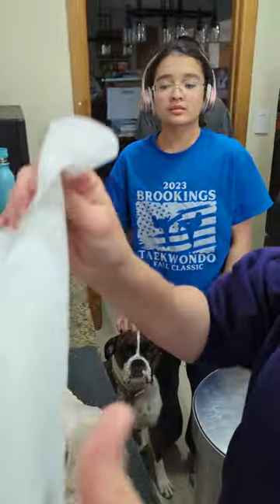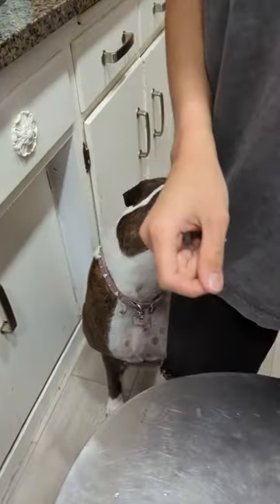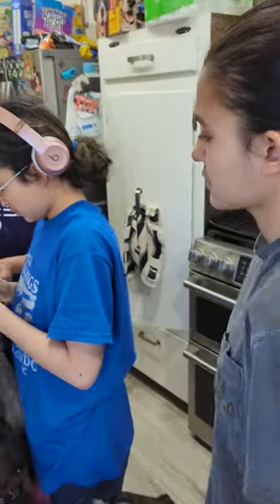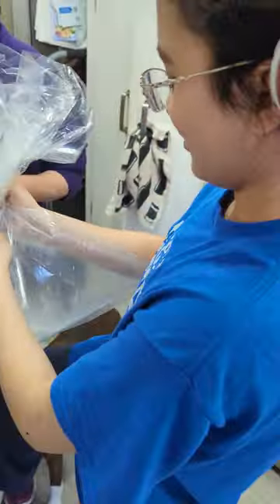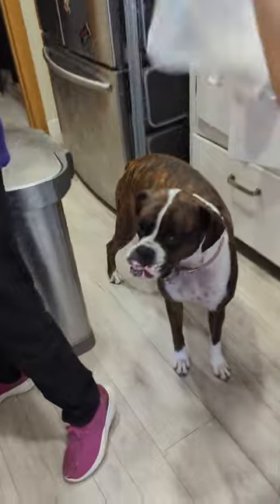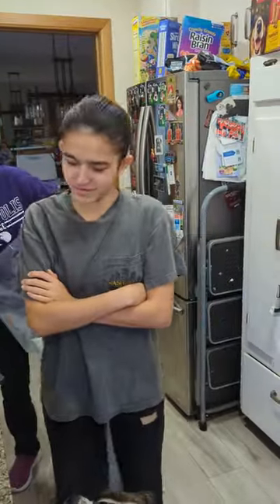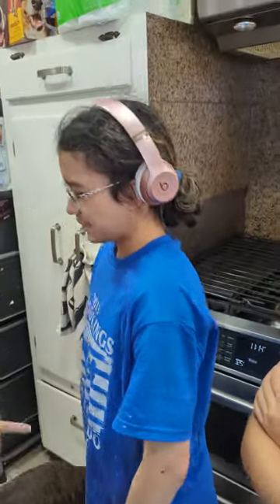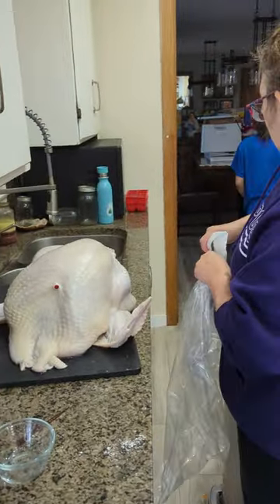2023 Thanksgiving. These daughter's of mine are up to no good. Shenanigans in the kitchen. 🥴